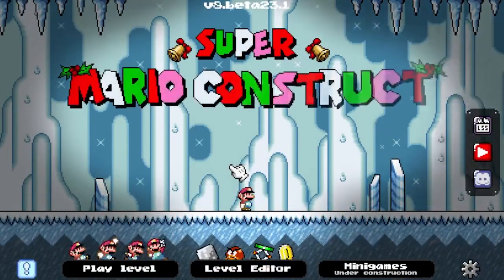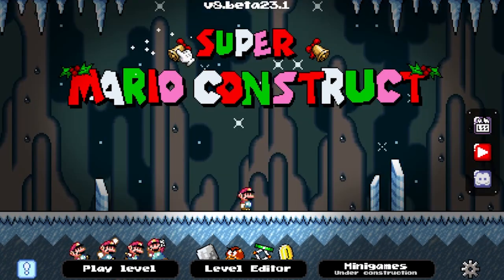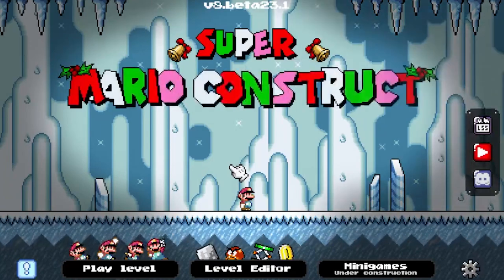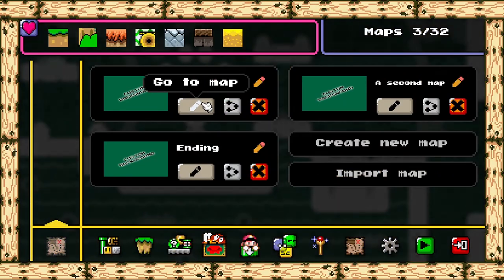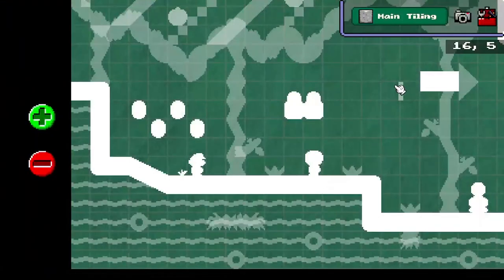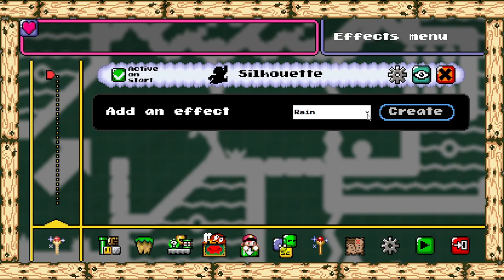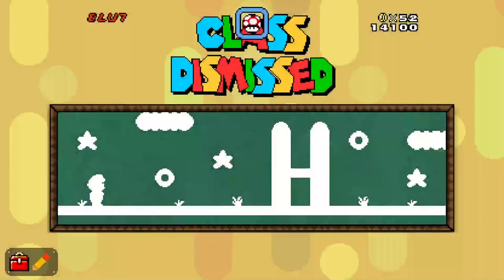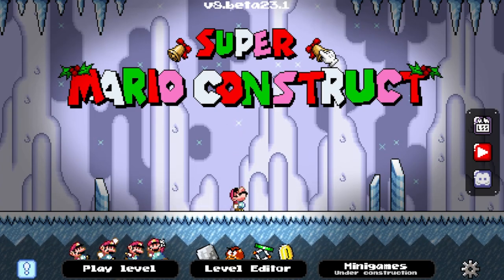The Mind-Blowing Super Mario World Level Hidden on a Chalkboard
It was finally time for me to make a Super Mario Construct level in the Super Mario World game style... that also uses the silhouette effect! I went for a chalkboard vibe in this, and it only made sense to me to make this a tutorial level that teaches the most basic moves in the Super Mario World game style.

Built in Super Mario Construct, this level makes use of the unique silhouette effect, making everything into one single color, as if the level was consumed by a Wonder Flower!

Super Mario Construct is widely regarded as the spiritual successor to Super Mario Flash, it is a level making fan-game that not only takes a lot of inspiration from its two game styles (Super Mario Bros. All Stars and Super Mario World), but also from newer 2D and 3D Mario games, like Super Mario Bros Wonder!

Play Super Mario World ABCs (the level in the video)

Join the official Level Share Square Discord server!

CHAPTERS:

0:00 - Level Preview
0:11 - Intro to Super Mario Construct
0:32 - Level Time
4:02 - How The Effect Was Added
5:28 - Additional Effects
5:34 - I See you!